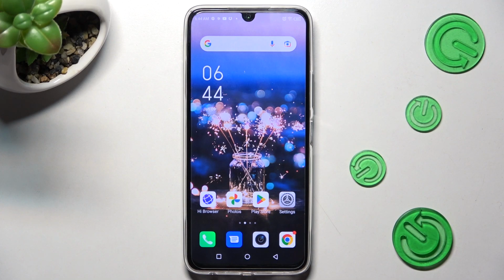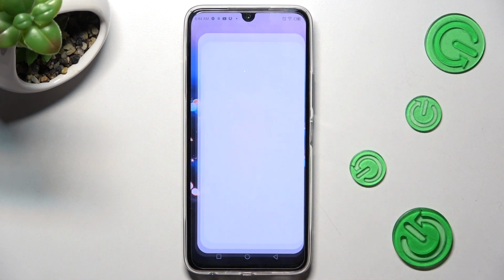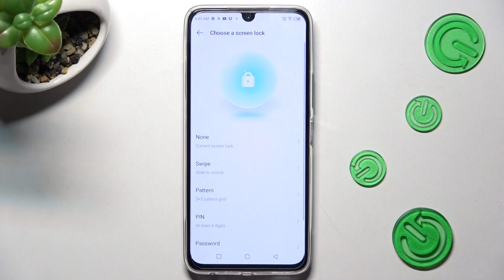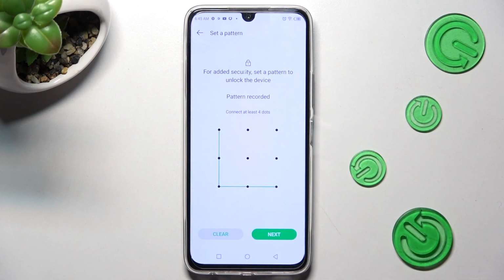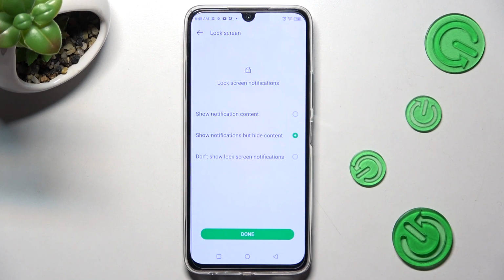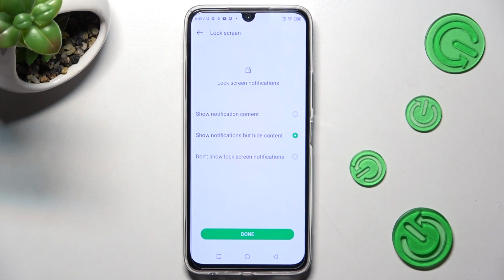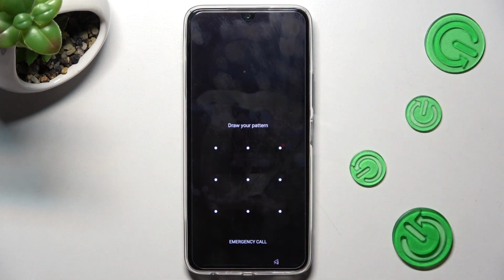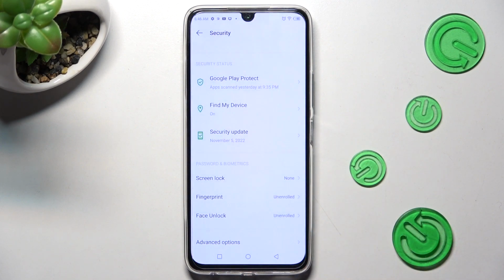How to Add Screen Lock to Infinix Note 12 Pro - Screen Protection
In this tutorial, we will show you how to add a screen lock to your Infinix Note 12 Pro. Whether you want to add a pattern, pin, password or fingerprints, this video will walk you through the steps to set it up. We'll go over the settings menu and show you how to find the security settings. By the end of this tutorial, you'll be able to add a screen lock to your Infinix Note 12 Pro and keep your data safe and secure. So, don't wait, watch the video now and learn how to add a screen lock to your Infinix Note 12 Pro.

How to Add Screen Lock to Infinix Note 12 Pro?
How to Use Screen Lock on Infinix Note 12 Pro?
How to Activate Screen Lock to Infinix Note 12 Pro?